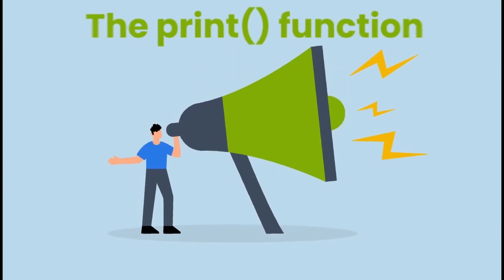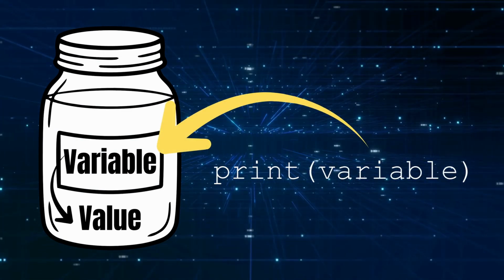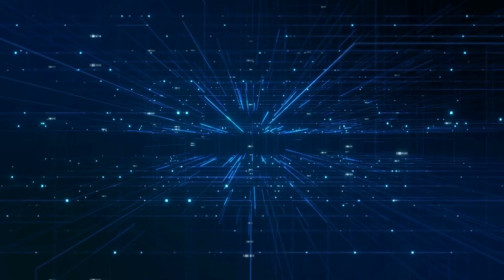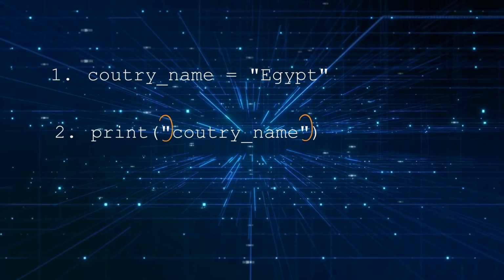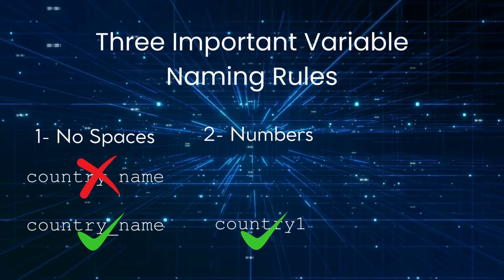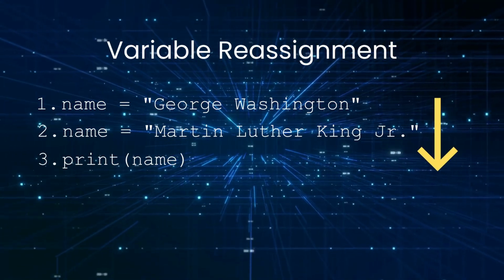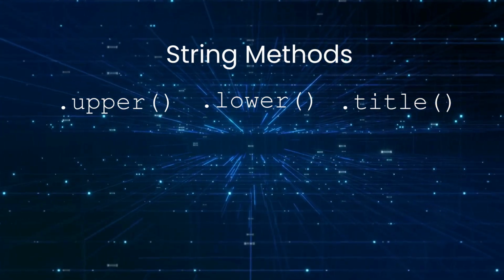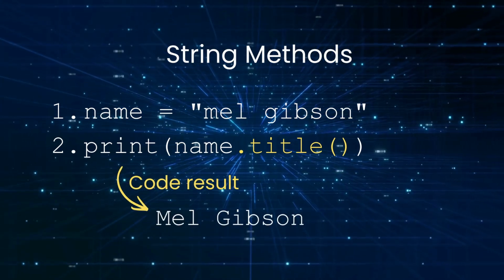Python Variables & String Methods EXPLAINED | Python for Beginners Full Tutorial Series | Ep. 3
Master the building blocks of dynamic programming. In Episode 3, we move from simple print statements to learning how to store, manage, and clean data using Python Variables and String Methods.

If you have ever wondered how programs store information or how to automatically format user names, this lesson is for you. We break down the fundamental principles of storage, the technical rules of naming variables (Snake Case), and how to use built-in methods like .title(), .upper(), and .lower() to handle text efficiently.

📌 Resource for This Lesson:
Companion Book ($0.99)